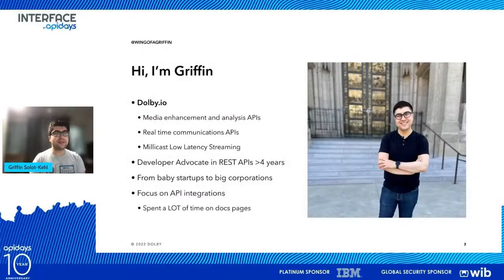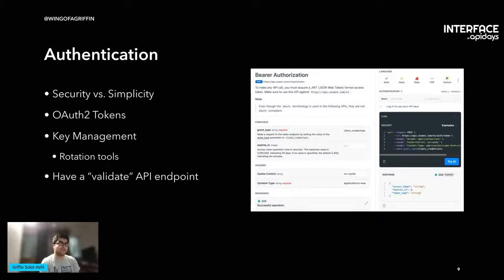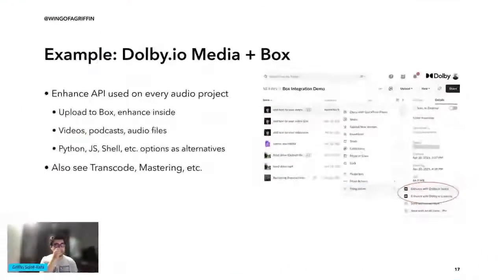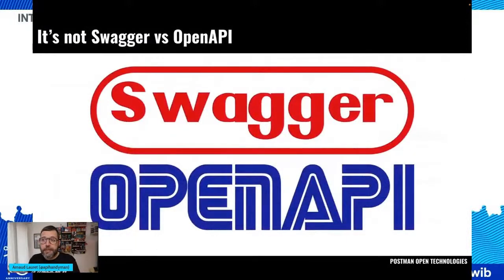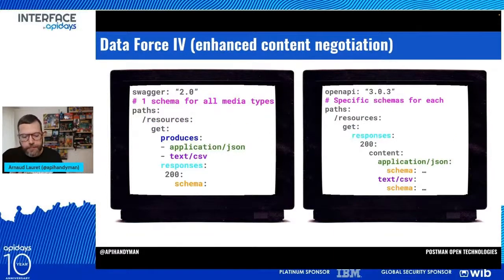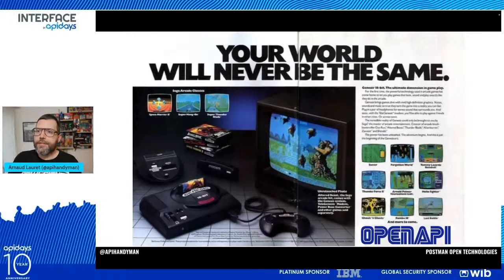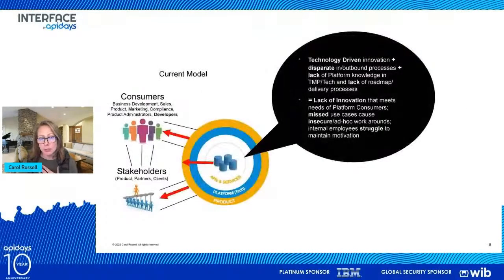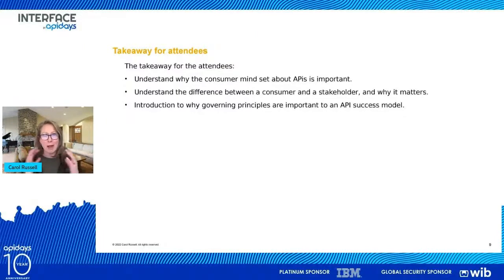INT22_EMEA_Day 2_Stage 1_11:45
May, 11&12